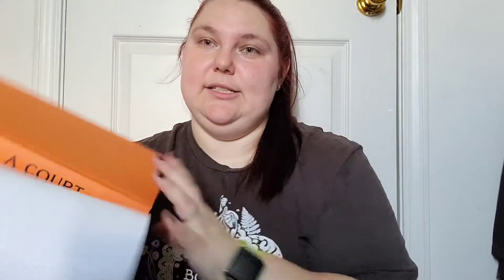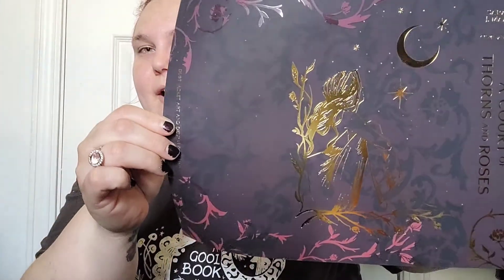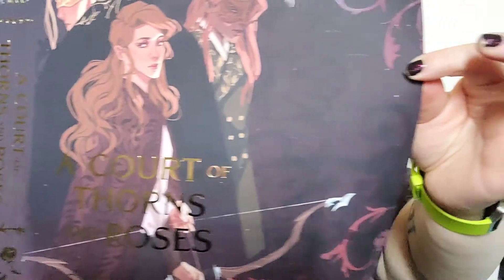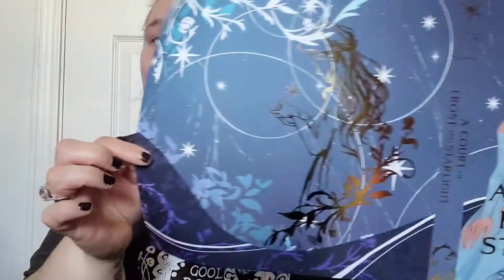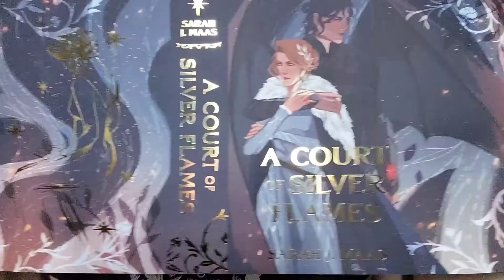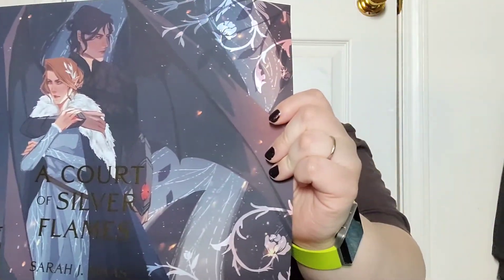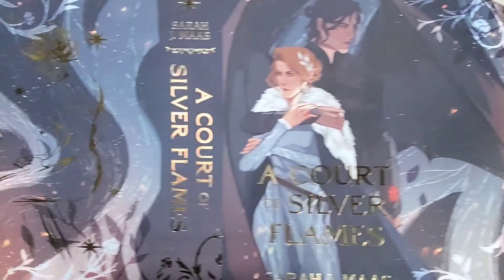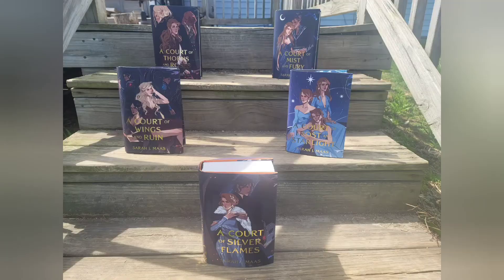UNBOXING: A COURT OF SILVER FLAMES BOX by ILLUMICRATE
Hey, booklies!

I am so excited to share this UNBOXING with you. I'm sure many of you ACOTAR fans out there were just as frustrated as I was when the dust jacket for A COURT OF SILVER FLAMES by Sarah J. Maas didn't match the dust jackets for the original books. However, thanks to ILLUMICRATE our frustration has been solved!!!

This UNBOXING was so much fun as I'm sure you will tell from my reaction. The dust jacket set in this box is absolutely stunning. I couldn't be happier with how they turned out and my book set is absolutely gorgeous with their new jackets. I look forward to reading your comments!

Happy reading!